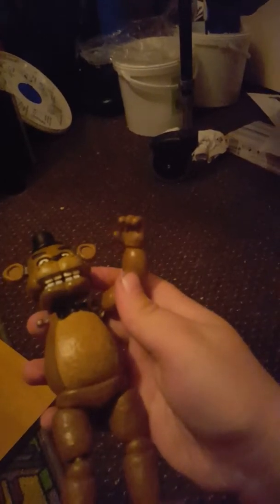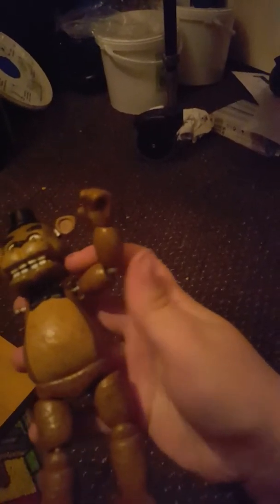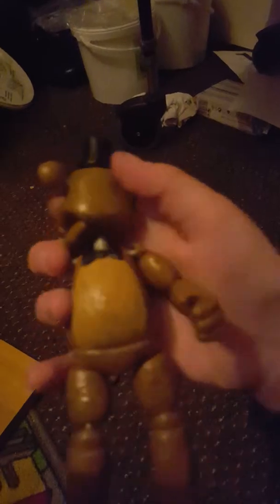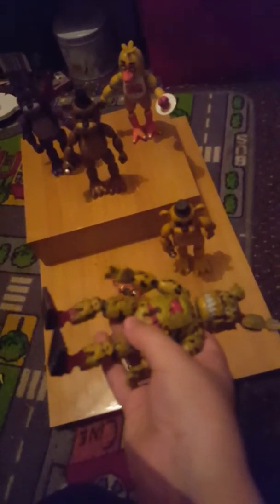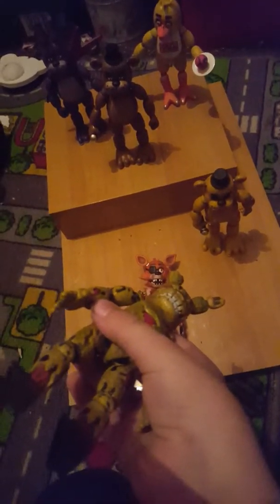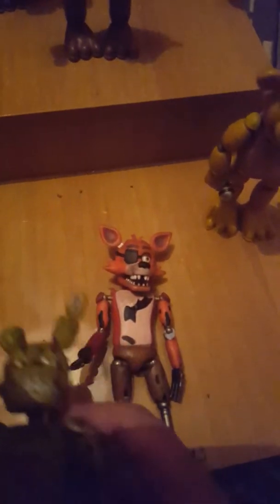FNAF figures review pt1